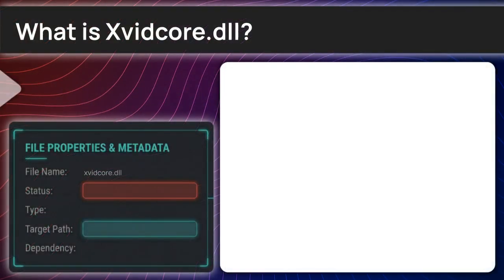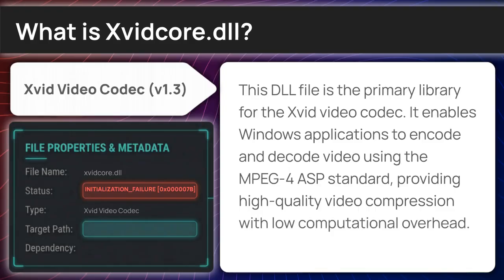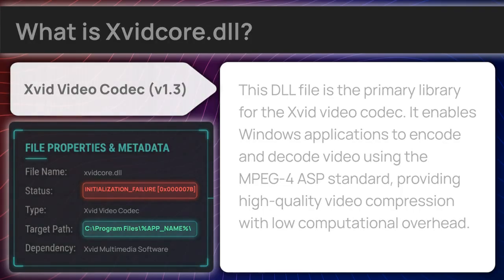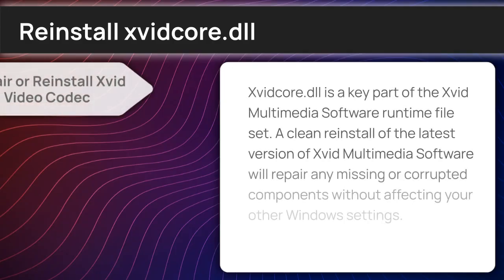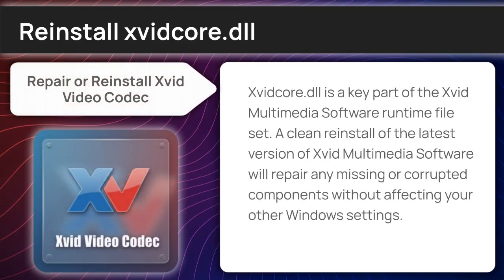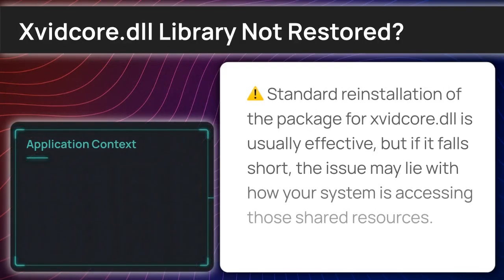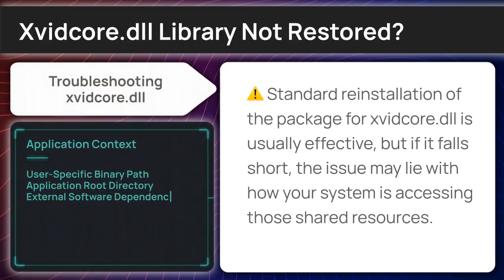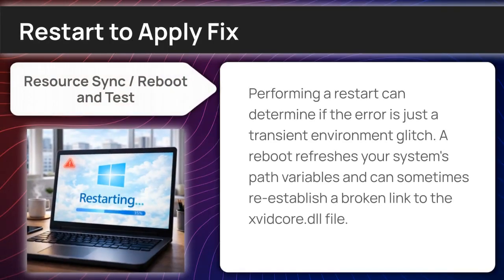Fix xvidcore.dll Codec!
Xvidcore.dll: Guide to Help You Troubleshoot Application Errors from Missing or Corrupt DLLs in Xvid Multimedia Software. 🛠️⚙️ An optional utility for maintenance or diagnostics can be found

Is Xvid Multimedia Software crashing or failing to launch due to Xvidcore.dll? When this DLL is unavailable, applications may fail to start or behave unpredictably.

What is Xvidcore.dll? The Xvid MPEG-4 video codec core. It manages the unmanaged encoding and decoding of high-definition video streams, facilitating the visual data-link for multimedia playback manifests.

Xvidcore.dll functions as a Multimedia Video Library DLL that relies on the Xvid Video Codec within Xvid Multimedia Software. In this video, I’ll walk through commonly suggested troubleshooting steps you can try.

▶ Topics covered in this video:

- Research the xvidcore.dll library
- Rechecking xvidcore.dll core components

Timestamps:

 - Fix xvidcore.dll Missing or Not Found Error (Easy Method)
 - Why Is xvidcore.dll Important for Windows System
 - Download and Install xvidcore.dll File (Safe Guide)
 - Reboot Your System for Changes to Take Effect